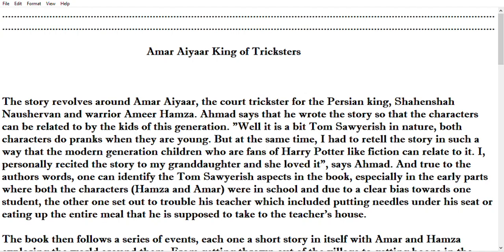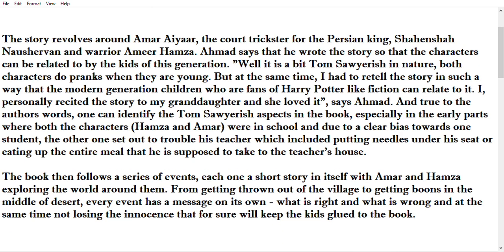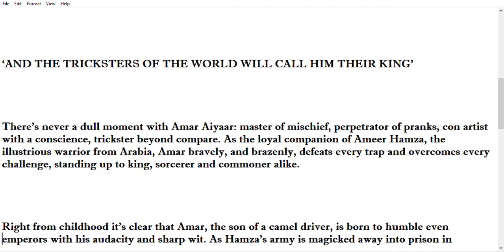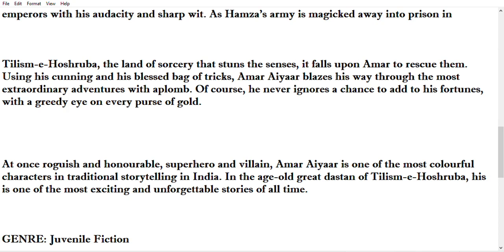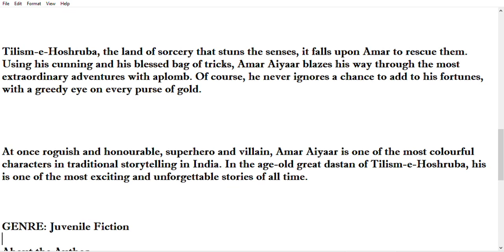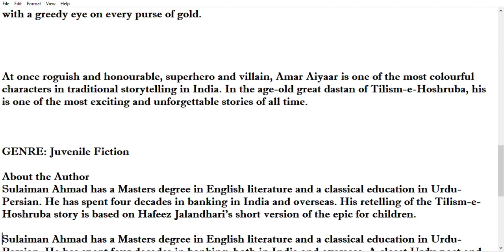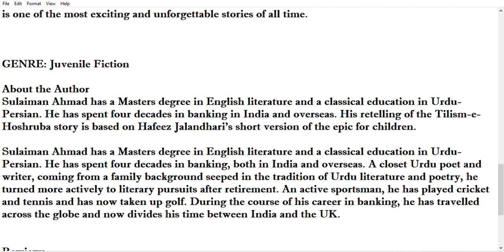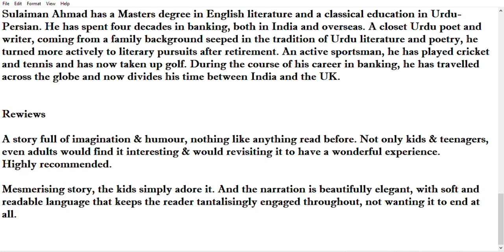Amar Aiyaar King of Tricksters || Literature for Children and Young Adults in English | Must Watch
Amar Aiyaar King of Tricksters

Description
Hi, So this channel 📸 is all about 📖 Education. I will be helping out with admit cards, answer keys, results, cutoffs, and college and institute reviews on this channel.

Course Contents
Unit 1
a) Antoine de Saint-Exupéry, Little Prince (New Delhi: Pigeon Books, 2008).
b) Oliver Jeffers, Heart in a Bottle (New York: Harper Collins, 2011).
c) bell hooks and Chris Raschka, Happy to be Nappy (New York: Jump at the Sun,
2017).
d) Mahasweta Devi, The Why Why Girl (New Delhi: Tulika Publishers, 2012).
Unit 2
a) Upendra Kishore Roychowdhury, Goopy Gyne Bagha Byne (New Delhi: Puffin
Books, 2004) pp. 3-27.
b) Sulaiman Ahmed, Amar Ayyar: King of Tricksters, Chapters 1-6, 51, 67-68 (New
Delhi: Hachette India, 2012).
c) Paro Anand, No Guns at My Son’s Funeral (New Delhi: India Ink, 2005).
Unit 3
Mark Haddon, The Curious Incident of the Dog in the Night-Time (London: Vintage,
2012).
Unit 4
M.T. Anderson, Feed (Somerville: Candlewick Press, 2002).
Unit 5
Readings
a) Molly Bang, ‘Building the Emotional Content of Pictures’, in Picture This: How
Pictures Work (San Francisco: Chronicle Books, 2018) pp. 1-50, with illustrations.
b) Perry Nodelman, ‘Defining Children’s Literature’, in The Hidden Adult: Defining
Children's Literature (Baltimore: John Hopkins University Press, 2008) pp. 133-37.
17021819/Course%20Readings/Escape%20from%20Childhood.pdf
d) Rachel Falconer, ‘Young Adult Fiction and the Crossover Phenomena’, in The
Routledge Companion to Children's Literature, ed. David Rudd (New York: Routledge,
2010) pp. 87-97

We make these videos intending to educate others in a motivational/inspirational form. Our understanding is that it is in correlation to Fair Rights Use.

Keep supporting🌈

no guns at my son’s funeral,
no guns allowed,
no guns at my son's funeral analysis,
no guns at my son's funeral critical analysis,
no guns at my son's funeral by paro anand,
no guns at my son's funeral book review,
no guns at my son's funeral chapter summary,
no guns at my son's funeral characters,
themes found in no guns at my son's funeral,
summary of no guns at my son's funeral,
no guns at my son's funeral pdf,
no guns at my son's funeral questions,
no guns at my son's funeral review,
no guns at my son's funeral summary,
no guns at my son's funeral summary and critical analysis,
no guns at my son's funeral sparknotes,
no guns at my son's funeral setting,
no guns at my son's funeral short summary,
no guns at my son's funeral themes